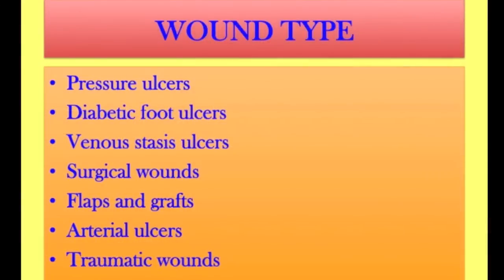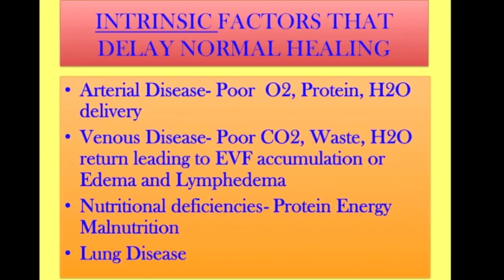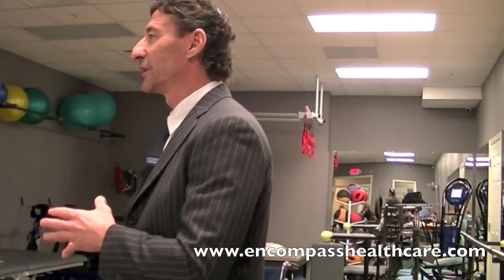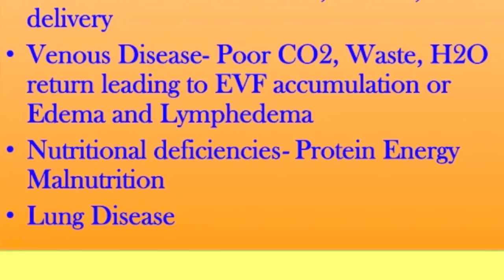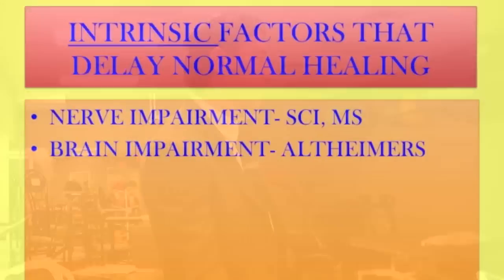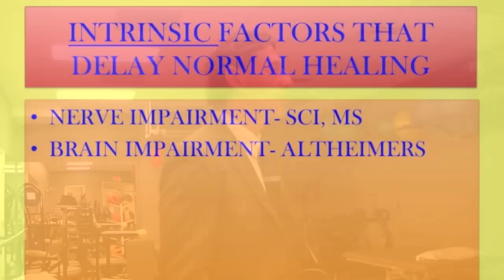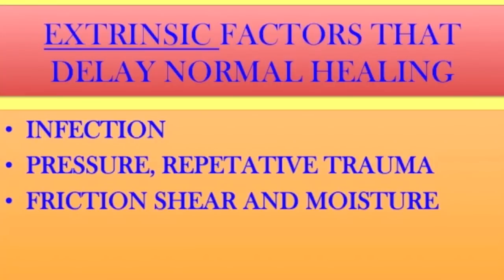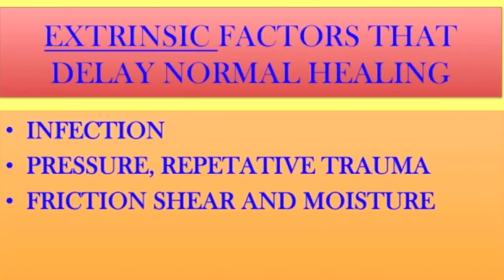Wound Care Lecture Part 2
This is Part 2 of a lecture on wound care.  In this portion presented by Encompass HealthCare, we learn about the intrinsic and extrinsic factors that contribute to non-healing wounds.